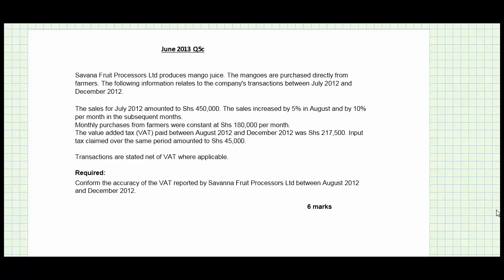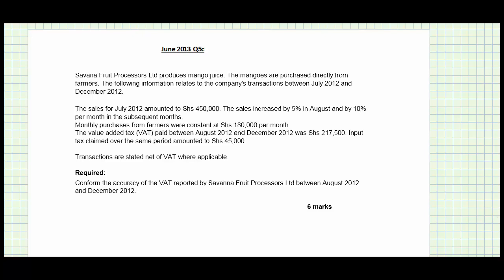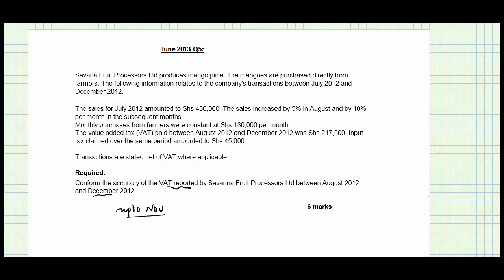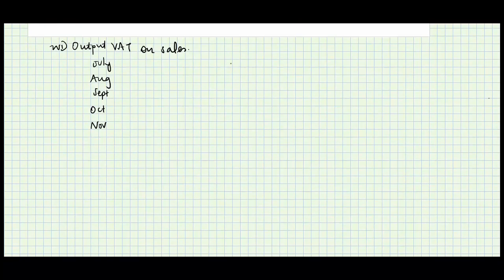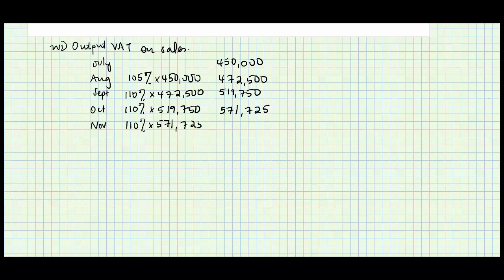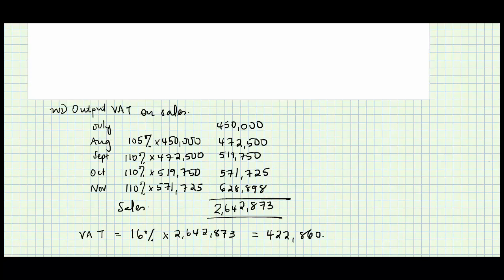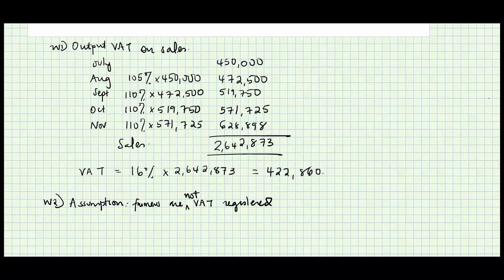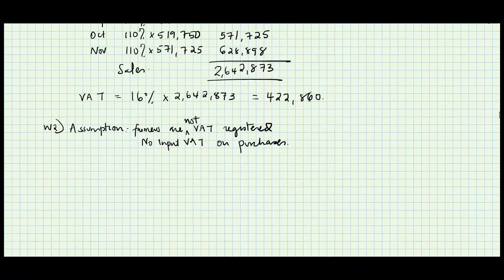KASNEB CPA 6 APFT June 2013 Q5c investigations VAT